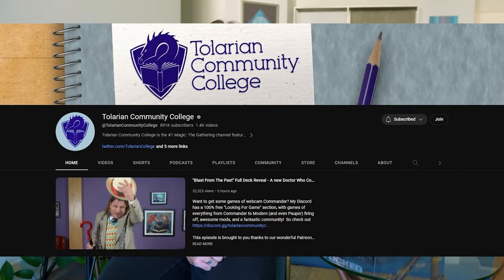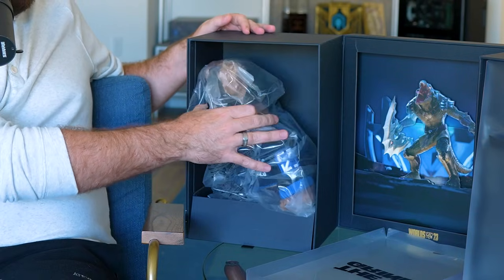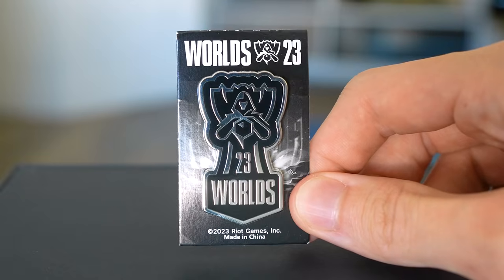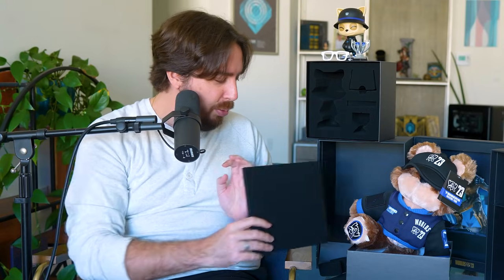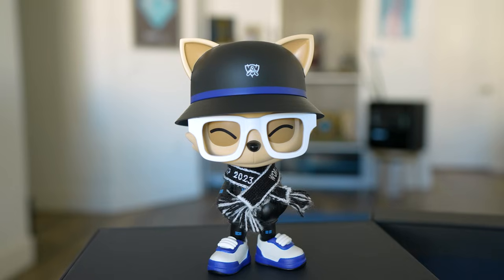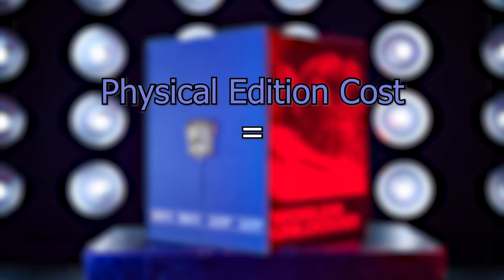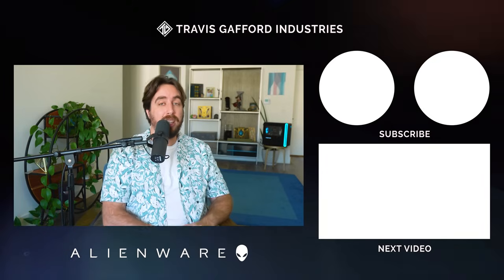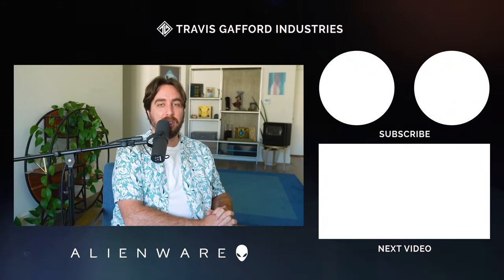Is it Worth it to Buy the Worlds Unlocked Box? - Review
Check out the Alienware Aurora R16!

0:00 Introduction
0:40 Unboxing
11:10 Teemo defect
11:52 Value per dollar of each product
15:42 Review score for each product
17:50 Final thoughts and analysis